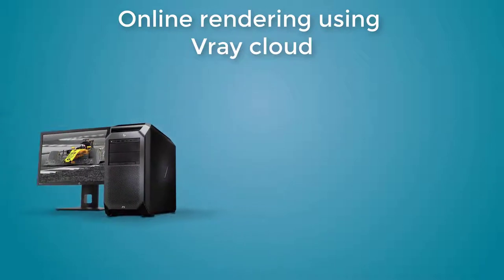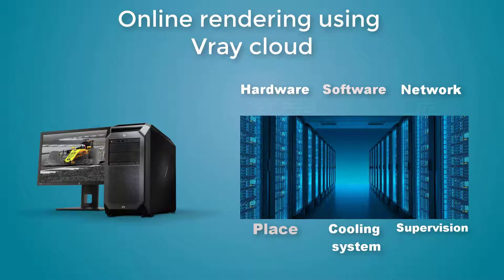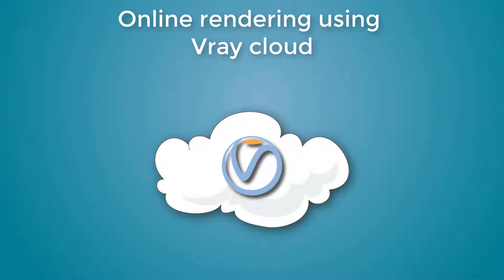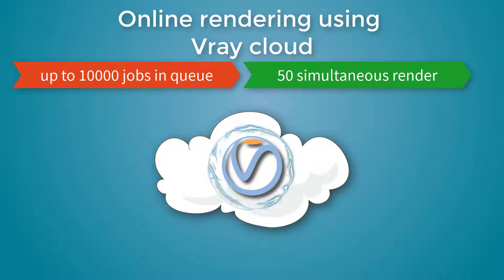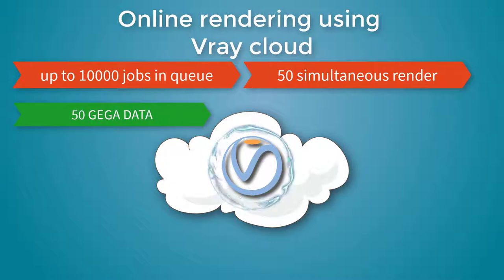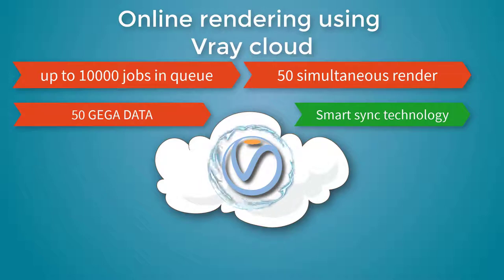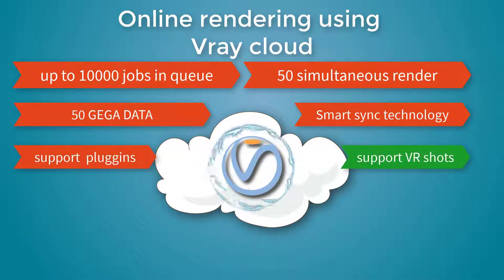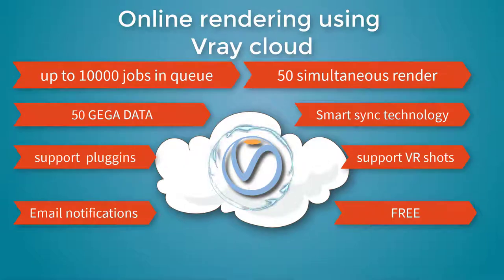Turn your pc into a super computer using vray cloud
Hi guys :)
I am back with a very exciting tutorial that will turn your pc or laptop into a Super computer.

VRAY CLOUD !

now you can render all your shots and animations absolutely free using the vray cloud online render ..
WANT TO TRY THAT OUT ??

go to phase 3 lecture 7 and check out how to do it..
ITS AMAZING !!

use this link for discounted price of phase 3

use this link for discounted price of phase 1

use this link for discounted price of phase 2

Thanks and enjoy a happy learning..
Architect: Mohammad el Ashram